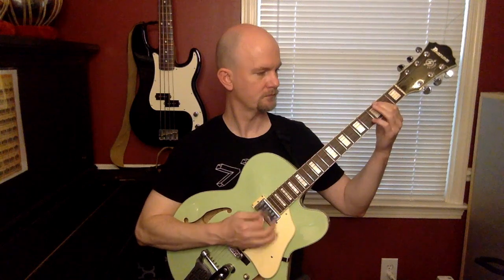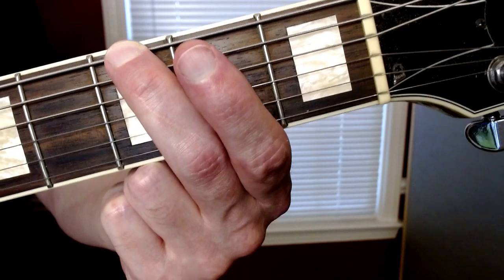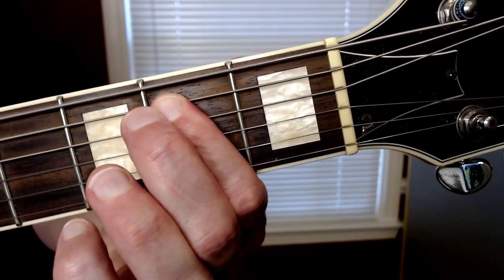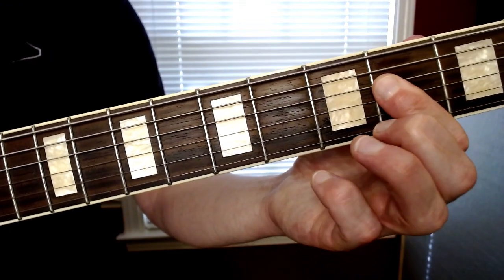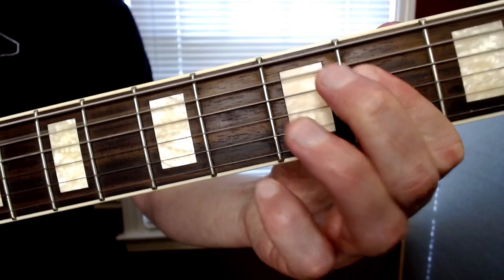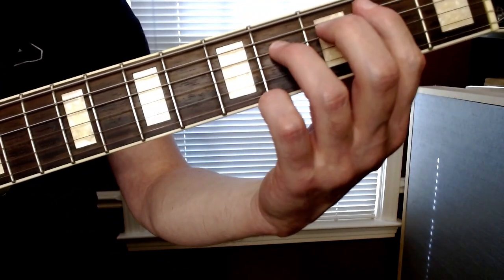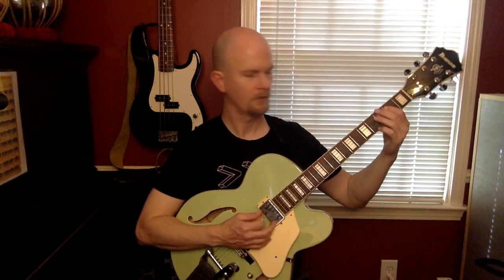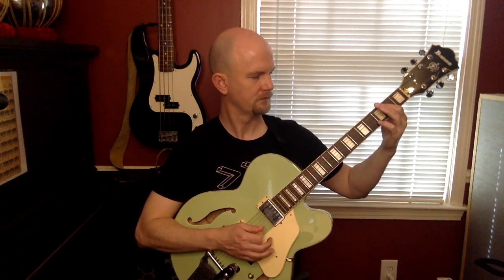Simple Blues Riff Tutorial + Lesson